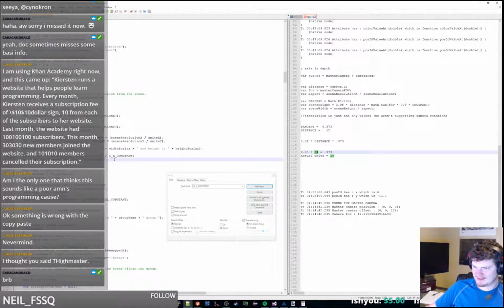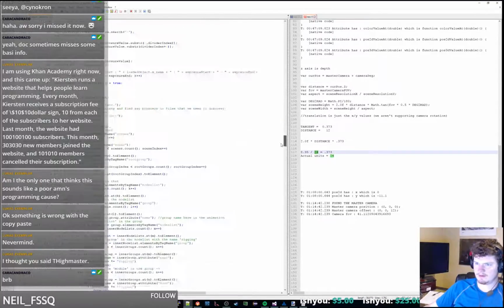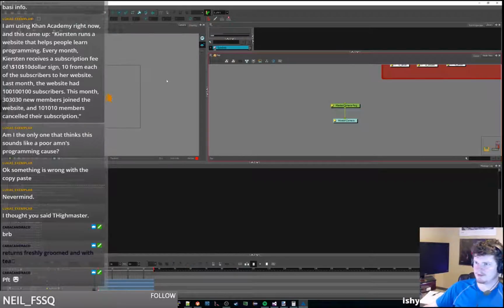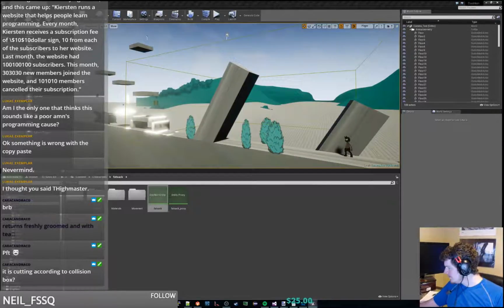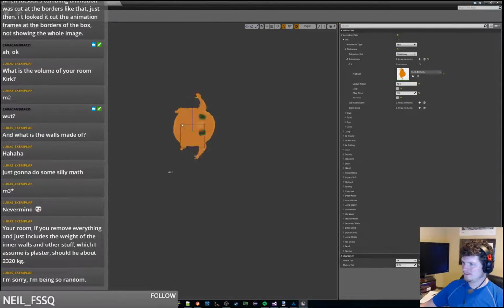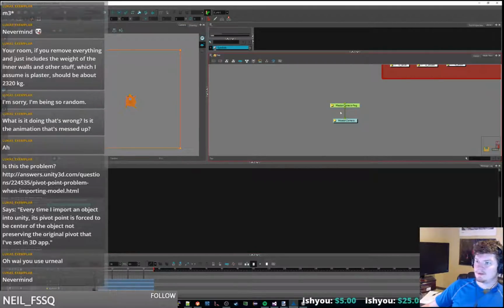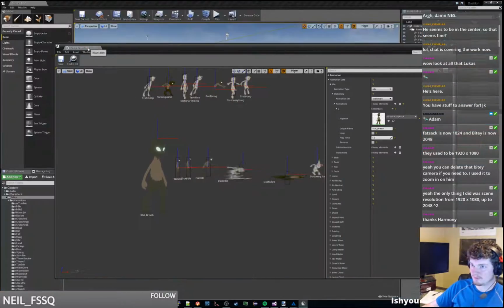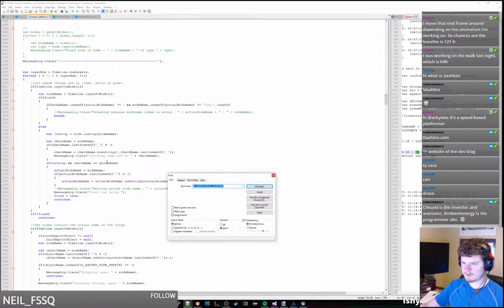ambientenergy101 devs Dashkin 234